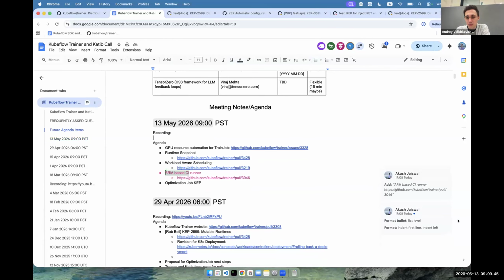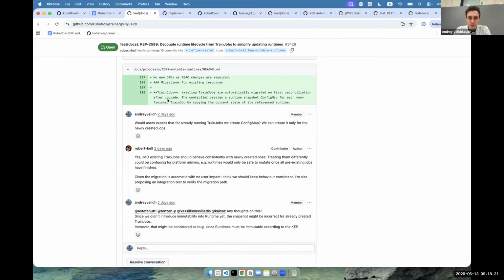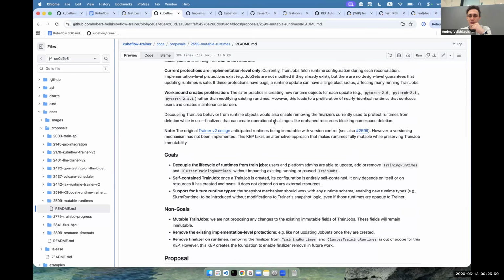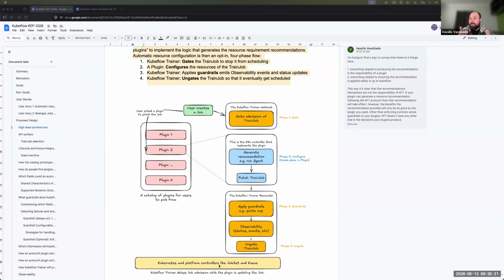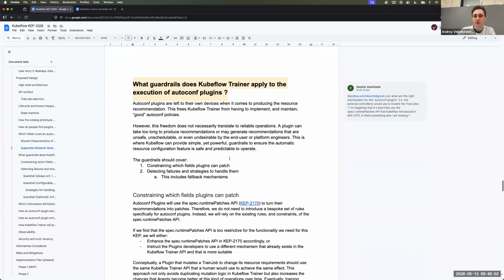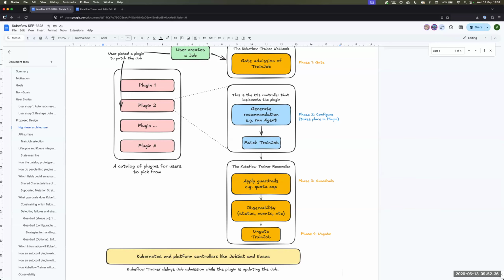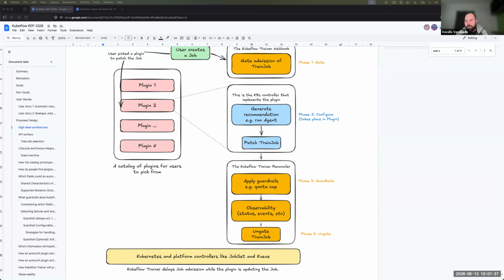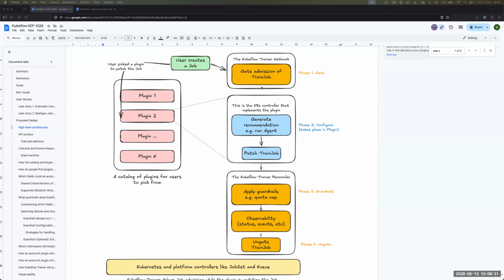Kubeflow Trainer and Katib Call - 2026/05/13